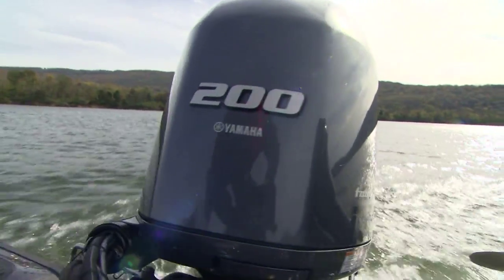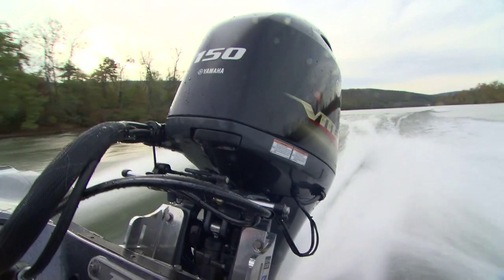Fisherman's Handbook 2013-What's New For 2013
Join us for more Fisherman's Handbook on Facebook for giveaways, fishing pics, and more!